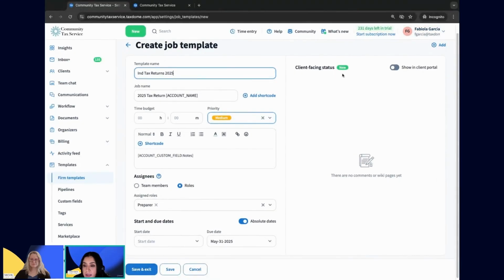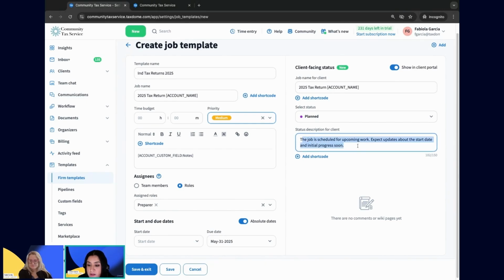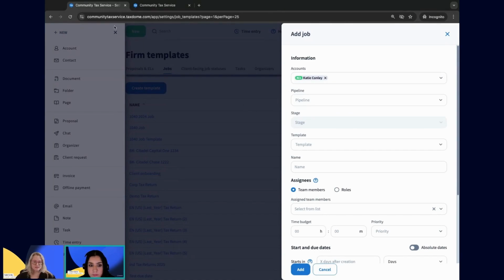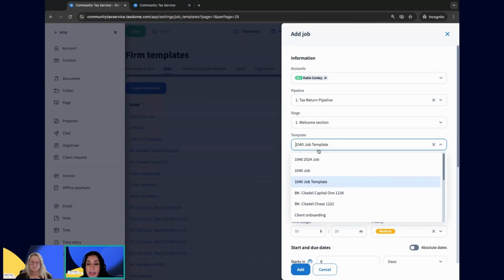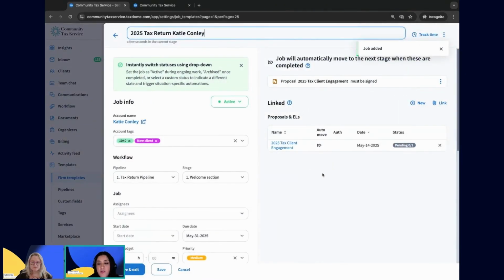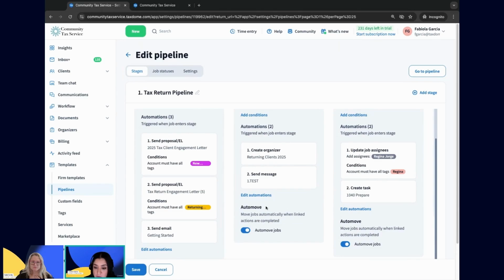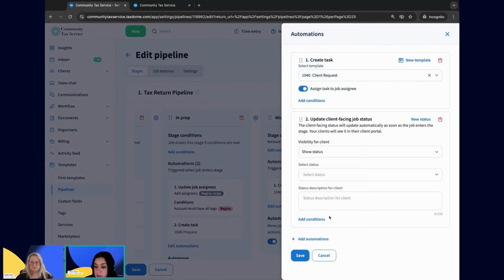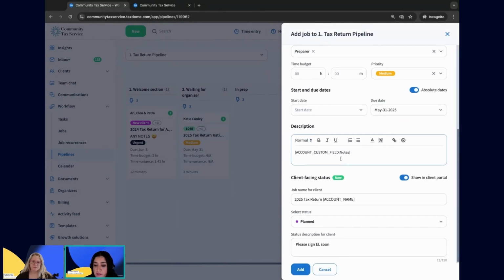Session 3: Create a Scalable Workflow Pipeline – Client facing statuses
Transform your workflow from manual to magic. Build a pipeline that automates team tasks and client steps—e-signs, invoices, doc requests—all triggered automatically. See how firms using TaxDome cut task time from 20 minutes to 2.